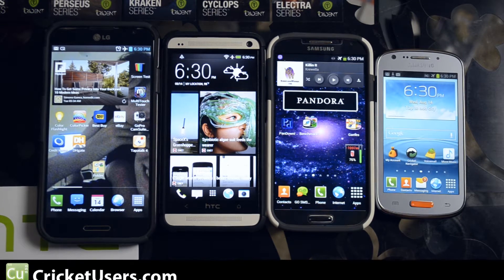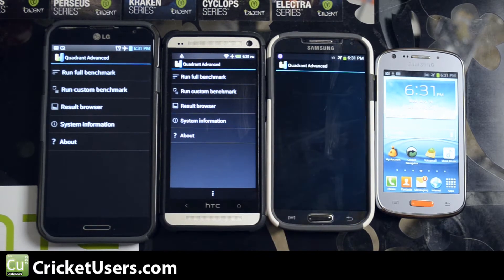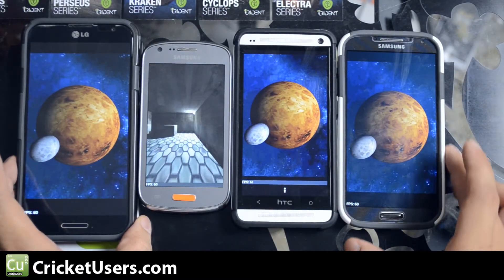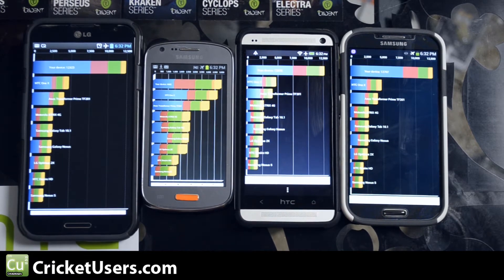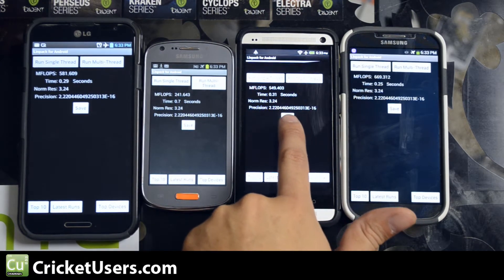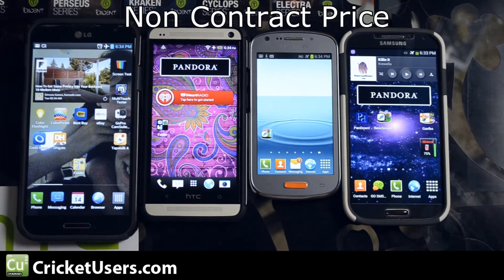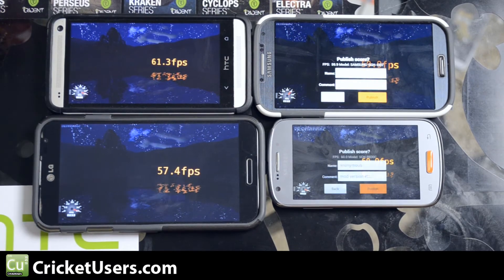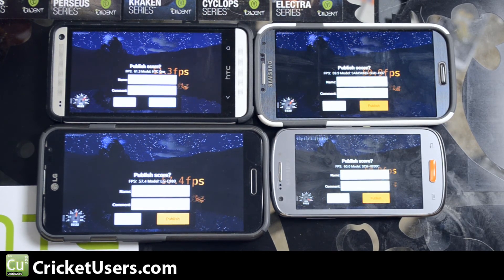CricketUsers.com - Samsung Admire 2 Benchmark vs Glaxy S4 - Quadrant / Linpack / Nenamark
As per the request of Youtube viewers, I did a benchmark of the Cricket Wireless Samsung Galaxy Admire 2.

Please let me know if you want to see anything else!